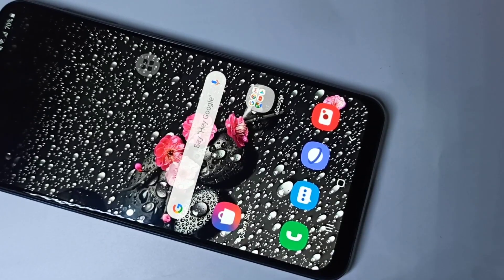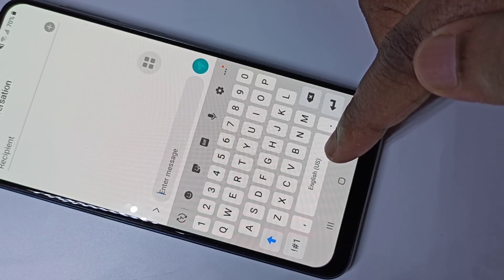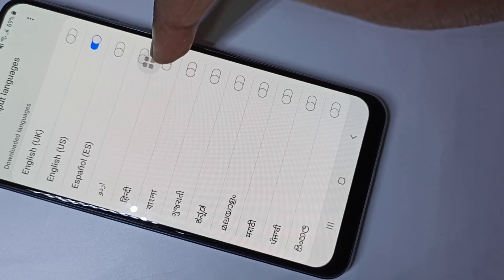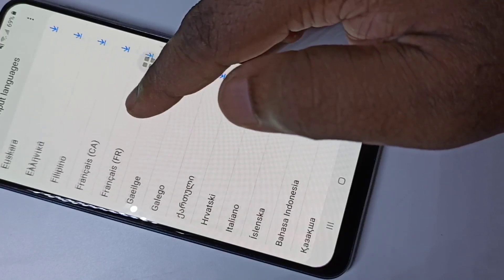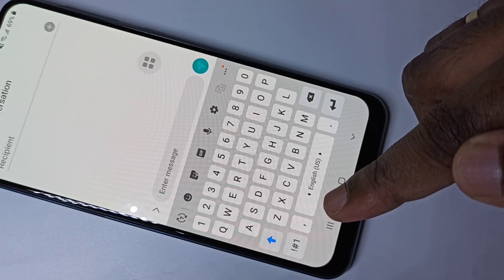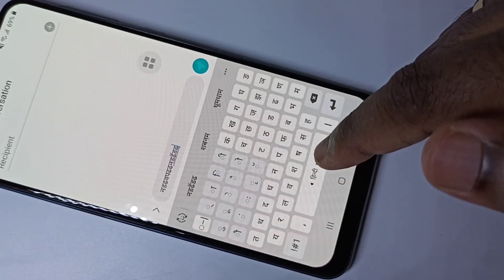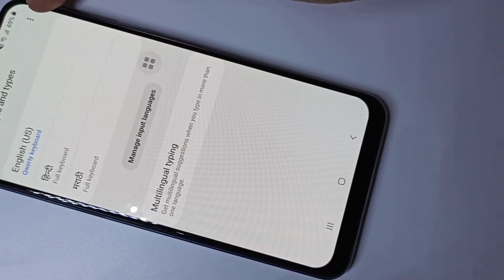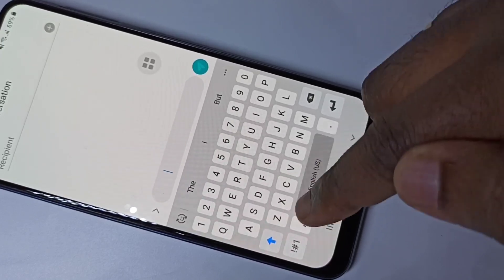Samsung Galaxy M01 How to Change Keyboard Language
How to Change Keyboard Language in Samsung Galaxy M01